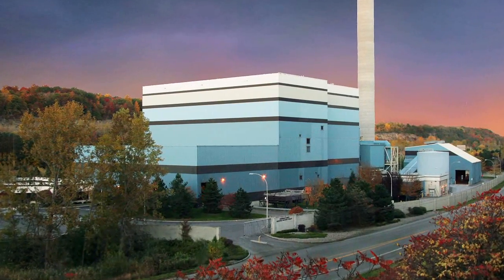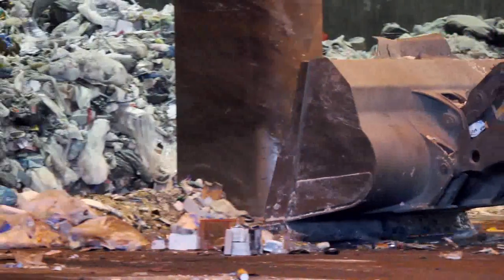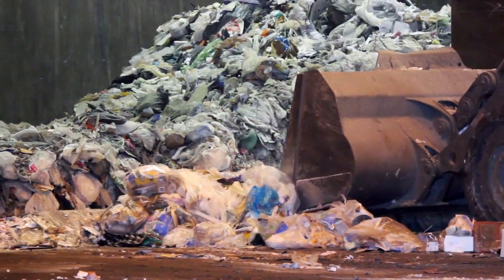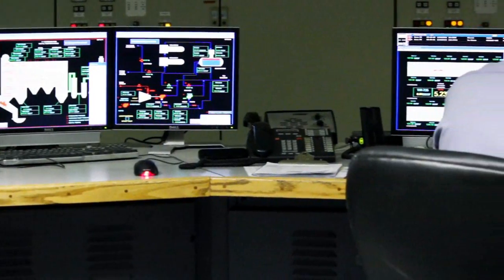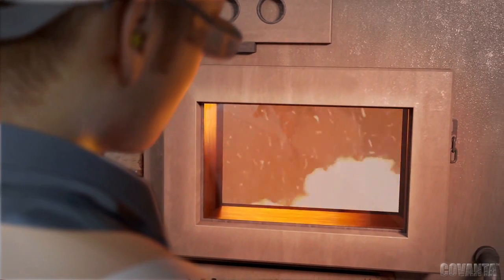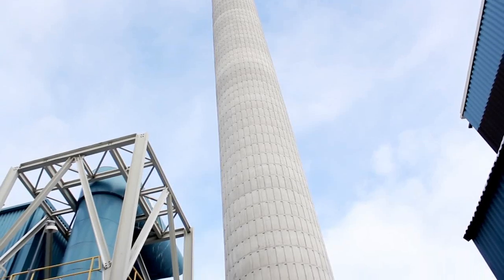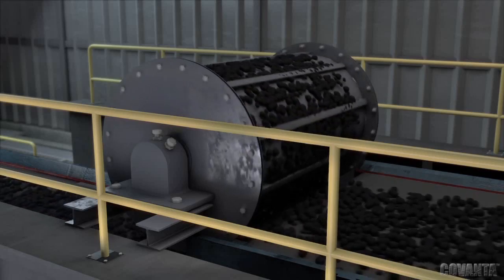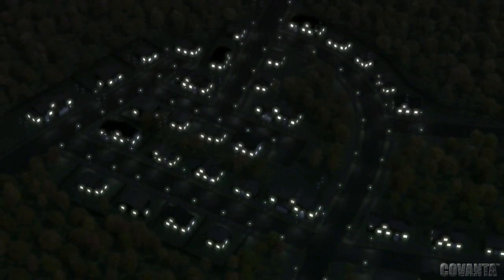OCRRA How Waste-to-Energy Works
See how Onondaga County's trash is converted into enough electricity to power 30,000 homes a year using state-of-the-art waste-to-energy technology.